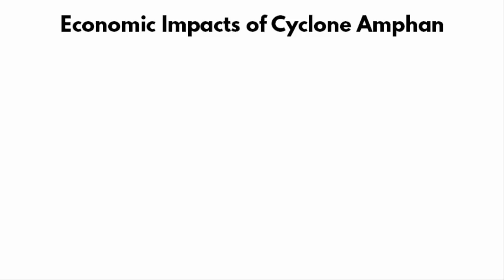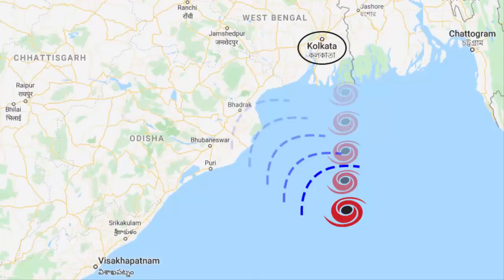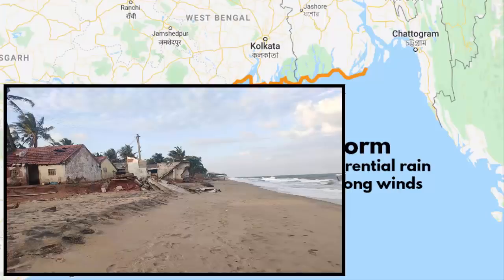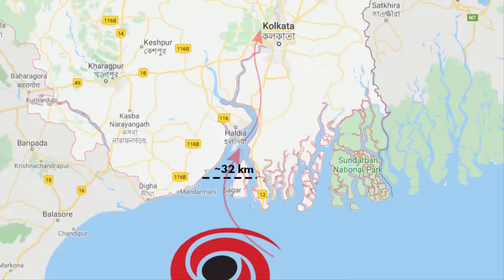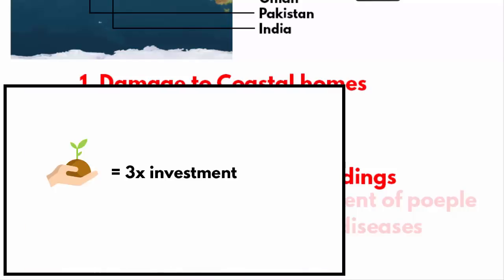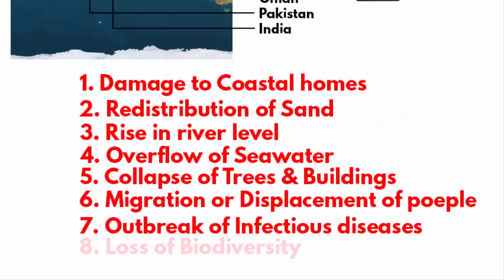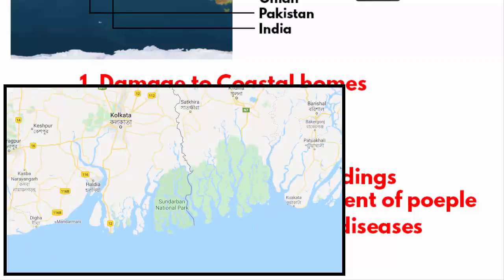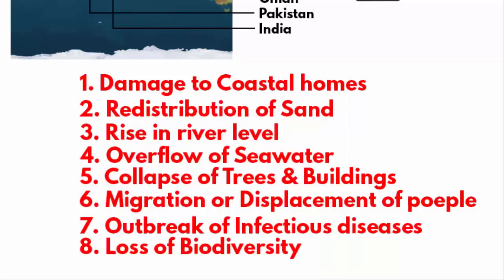Economic Impacts of Cyclone Amphan | UPSC Mains Answer writing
In this video we'll learn about the economic impacts of cyclone Amphan. That means cyclone Amphan is a category 2 cyclone which is very severe cyclonic storm. The impact from this magnitude is both short as well as long term.

Video link of Tropical Cyclone:-
@ 0:13